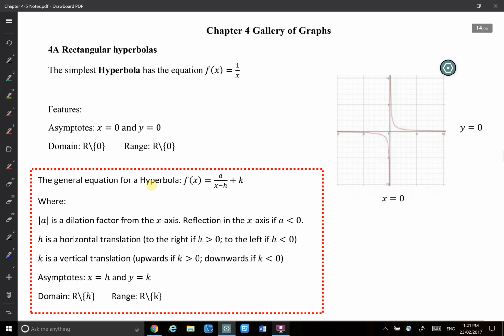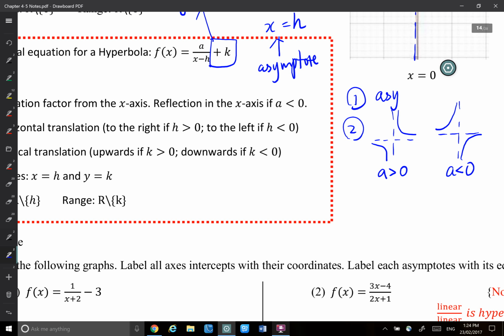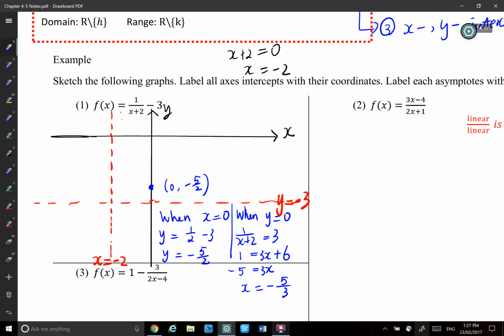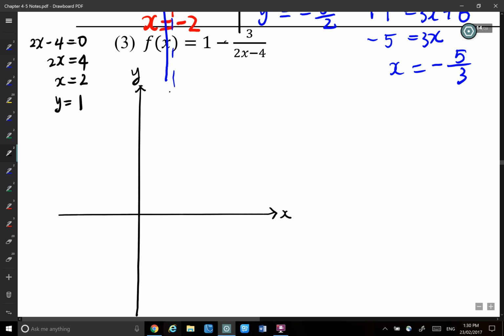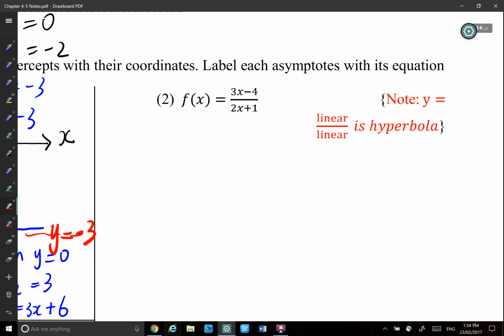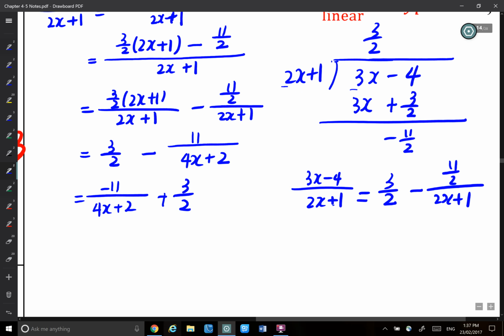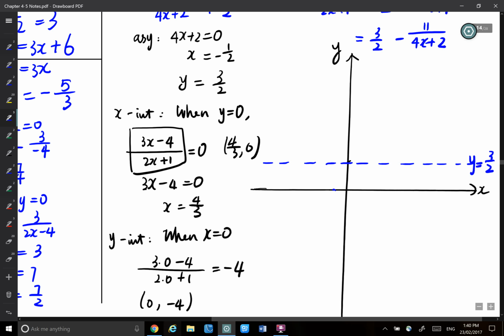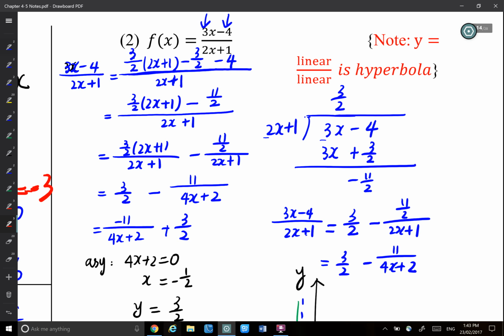Year 11 4A